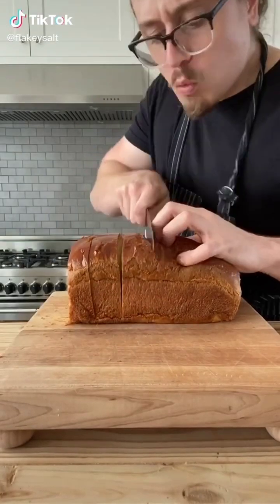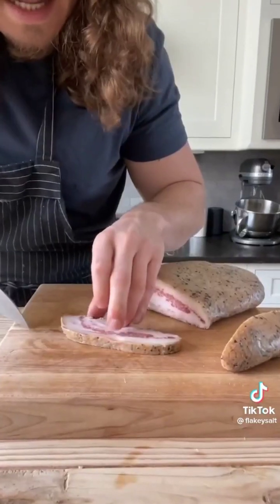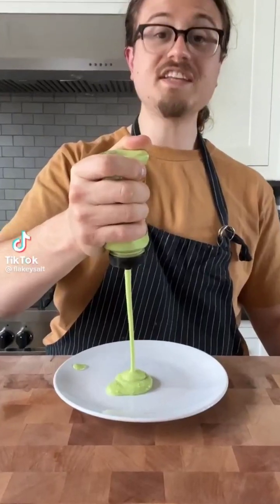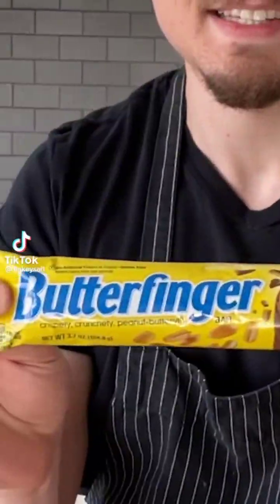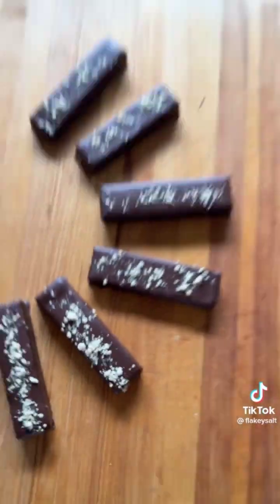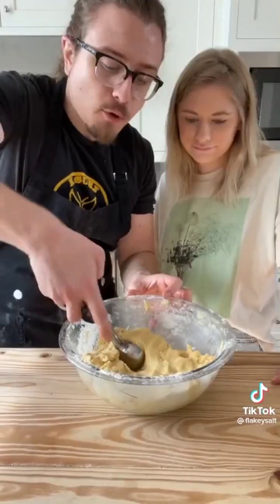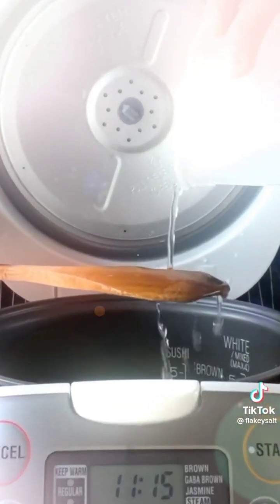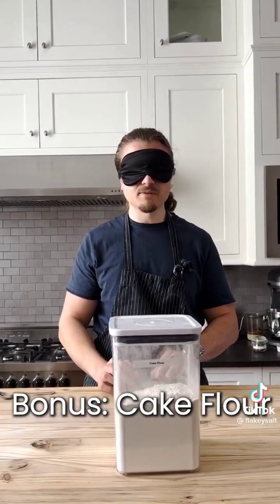Joshua weissman Cooking pt.2